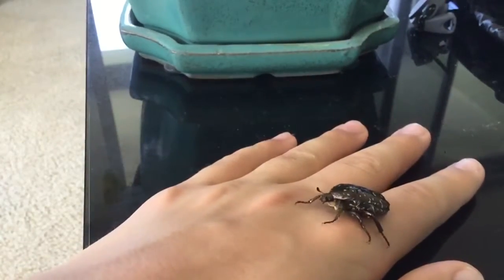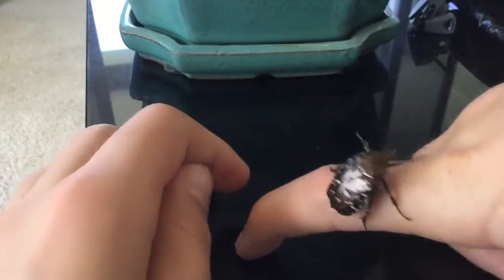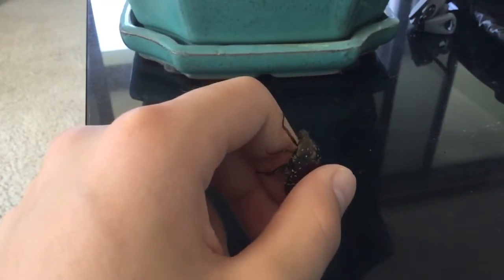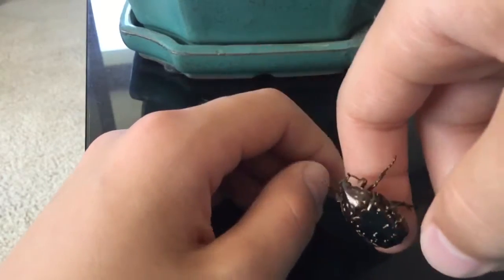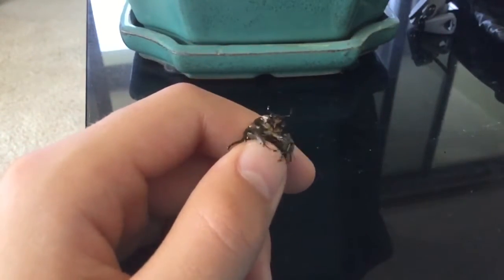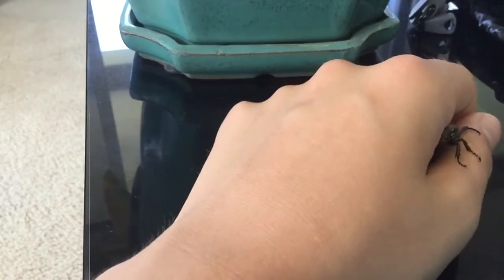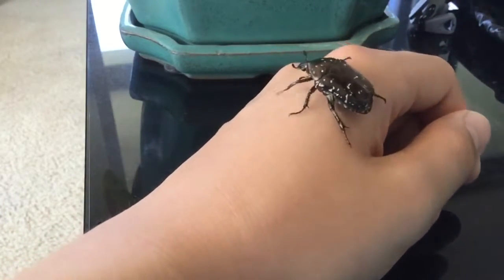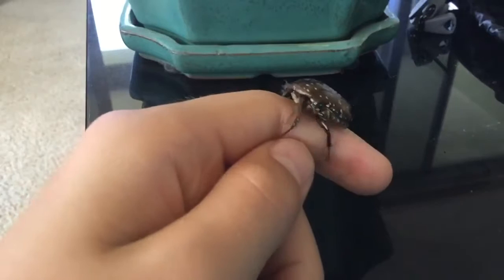My flower beetle flying in slow motion